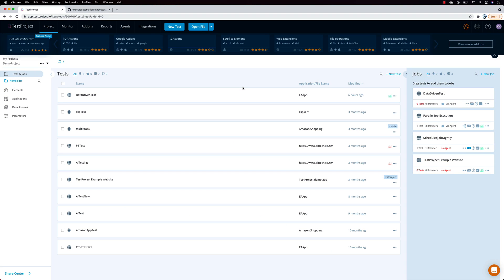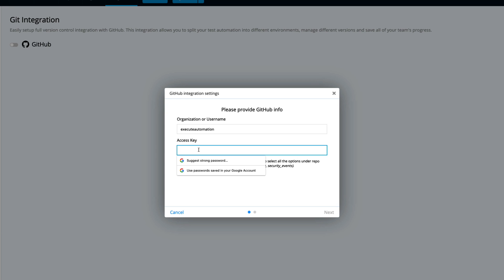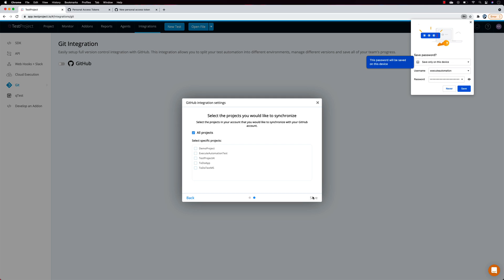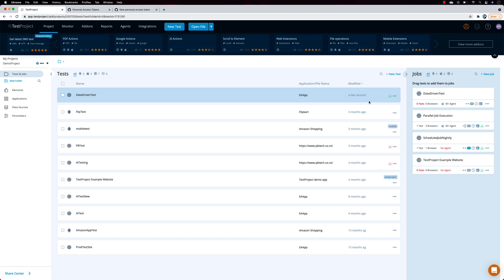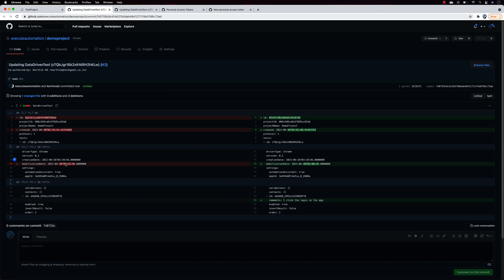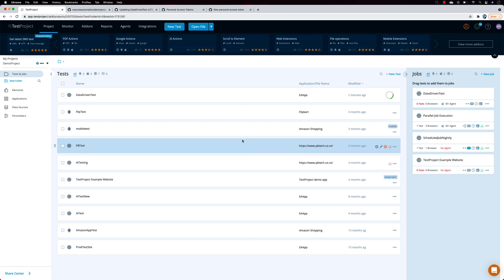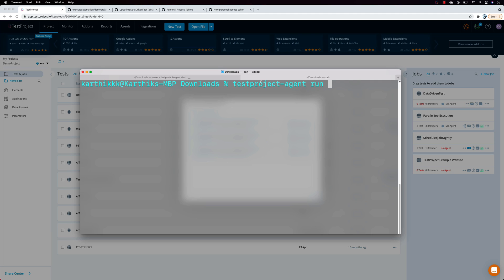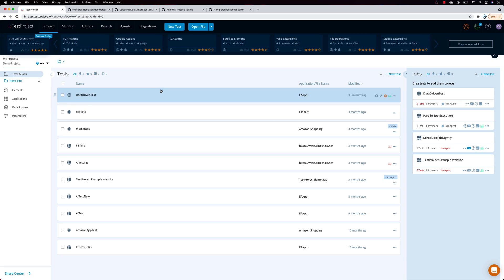TestProject v3.0 GitHub Integration for continuous Selenium/Appium tests versioning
In this video, we will discuss the all-new TestProject v3.0 GitHub Integration for continuous Selenium/Appium test versioning.